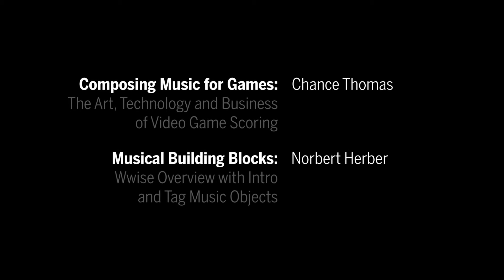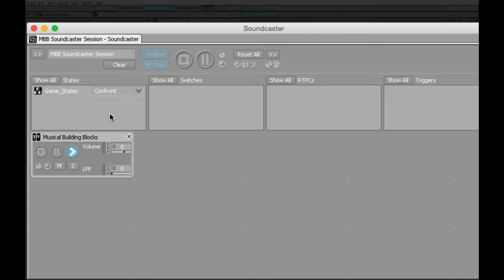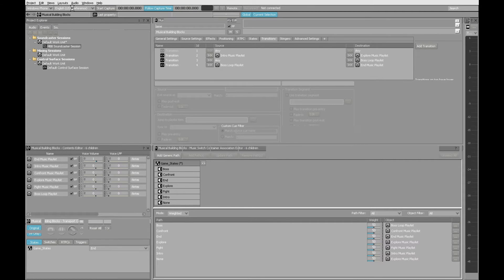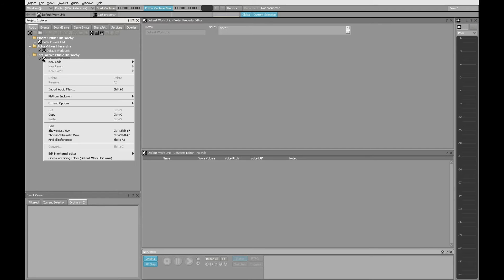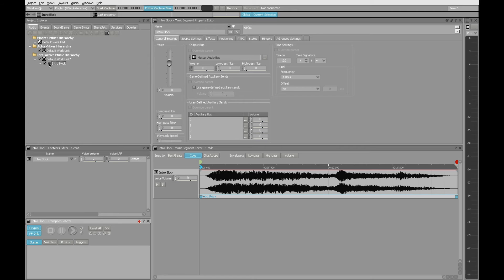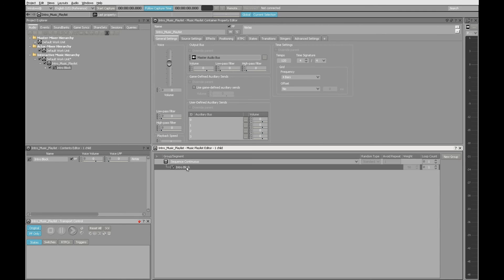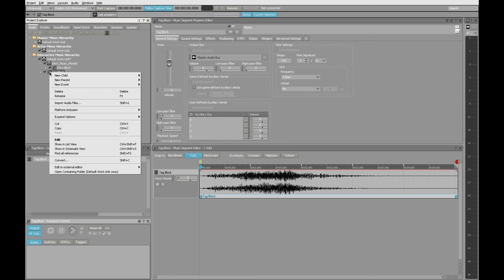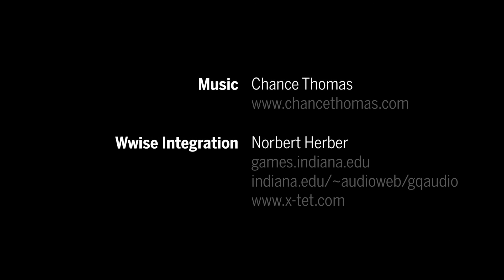Musical Building Blocks: Wwise Overview, Intro & Tag Music Objects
In "Composing Music for Games," Chance Thomas writes about Musical Building Blocks. Snap these "musical Tinker Toys or LEGOs" together in a variety of ways and each new construction produces a different result. This video shows you how to create Wwise Music Objects that introduce and conclude a musical composition.